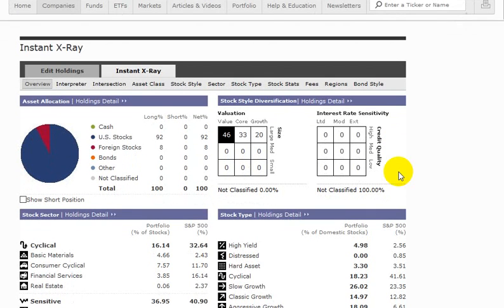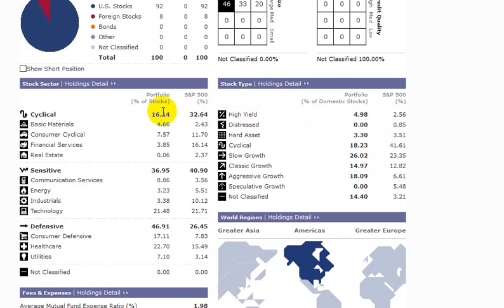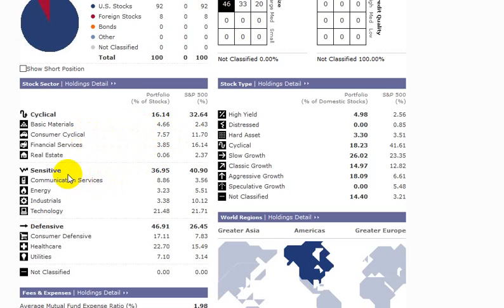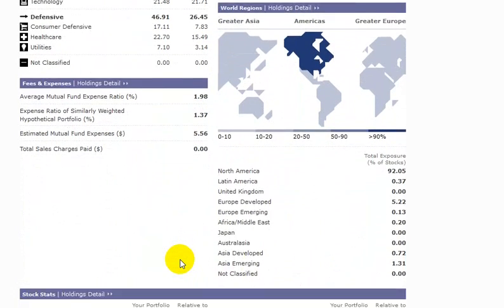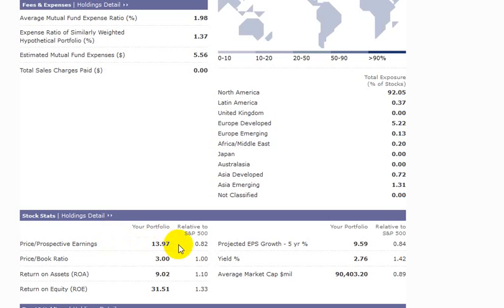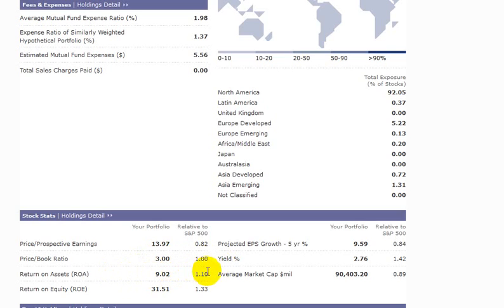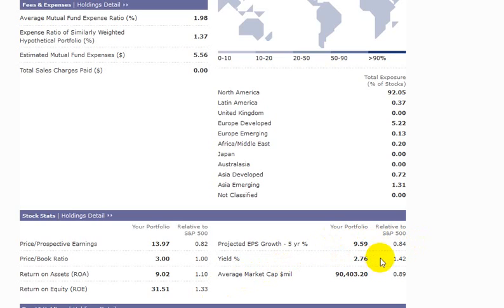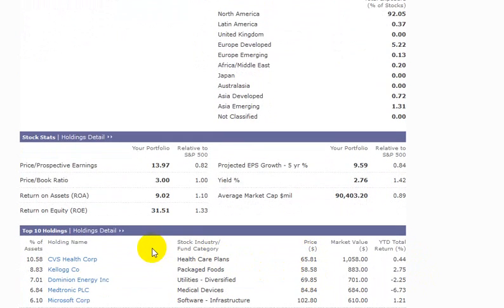Portfolio 01/12/2019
Ryan Sawyer summarizes our current model portfolio.